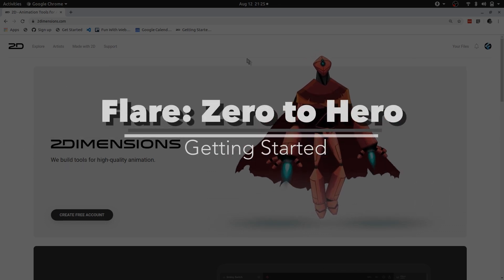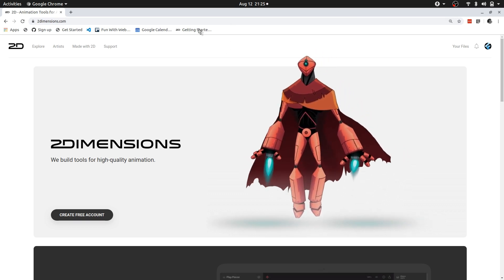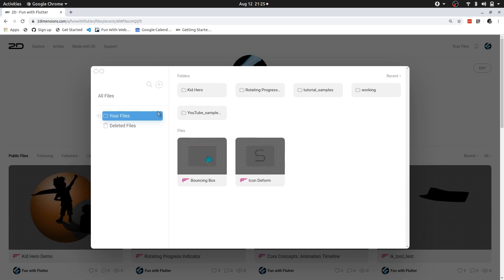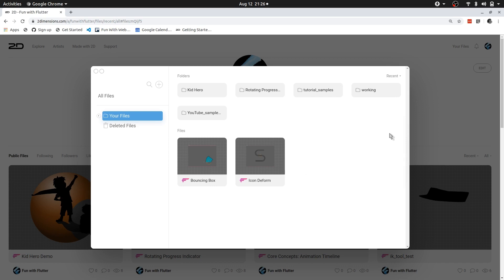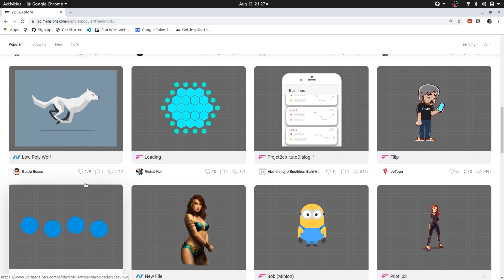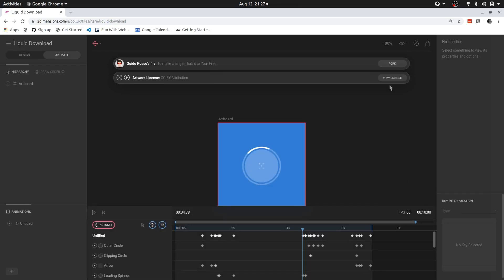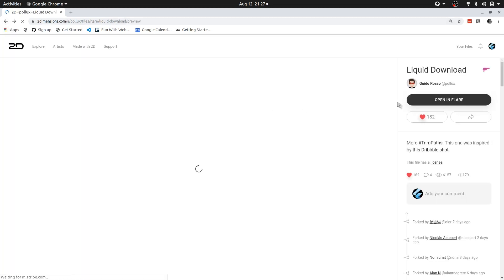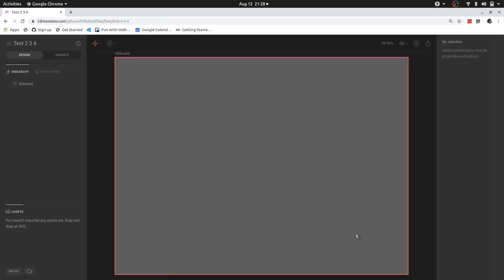Rive: Vector Animation - #02 Getting Started